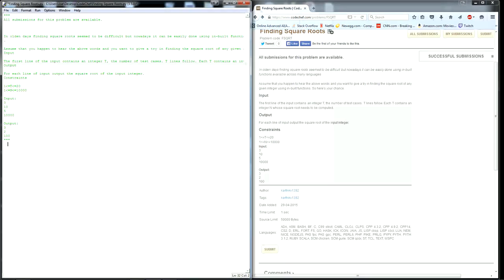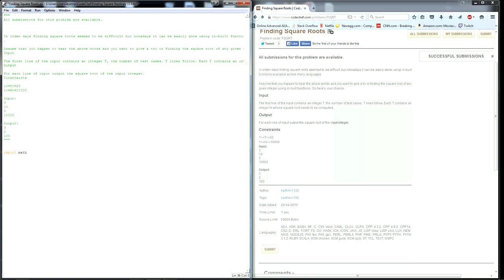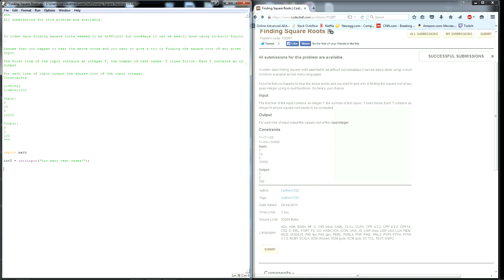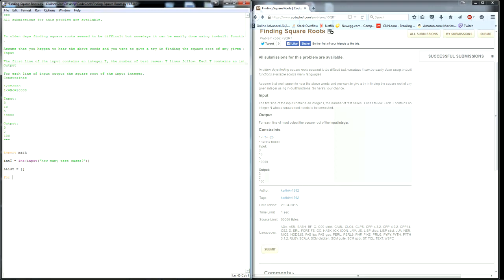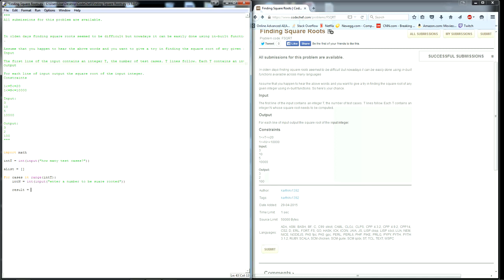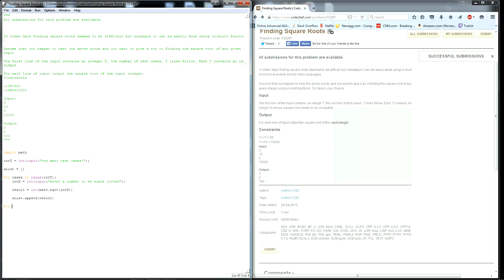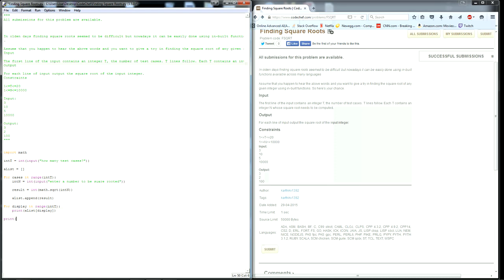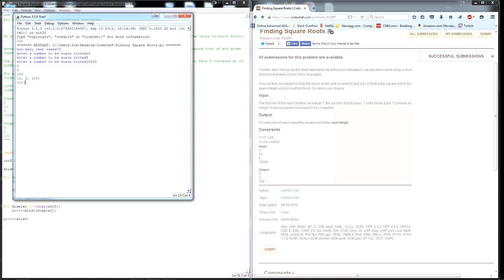Codechef Finding Square Roots using Python